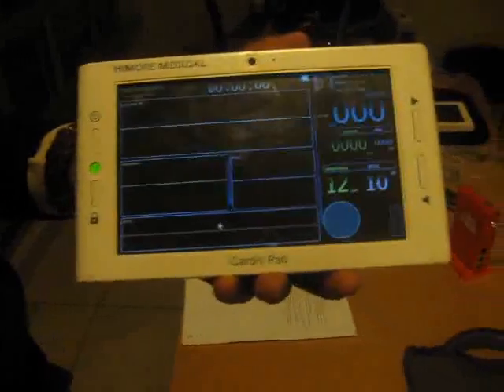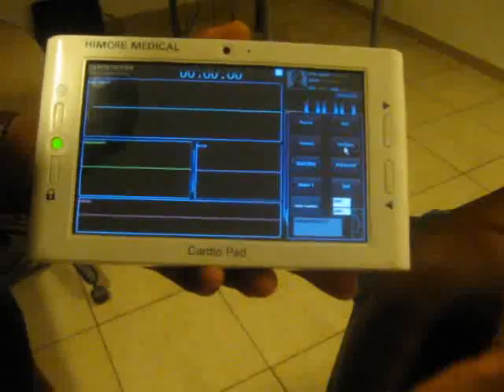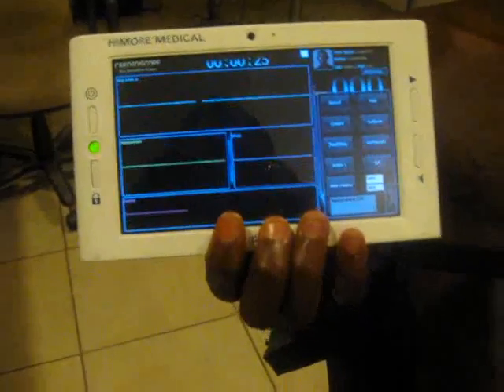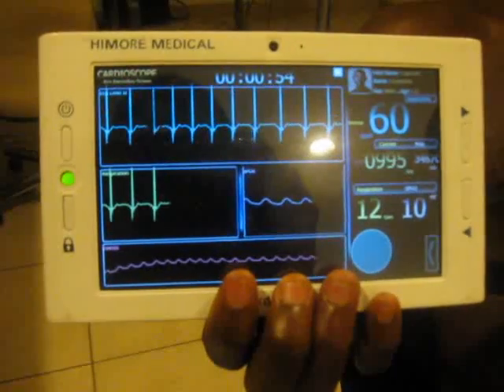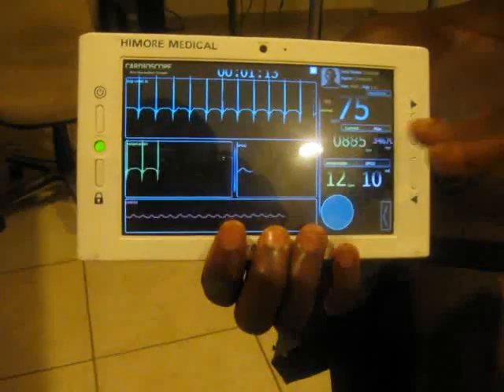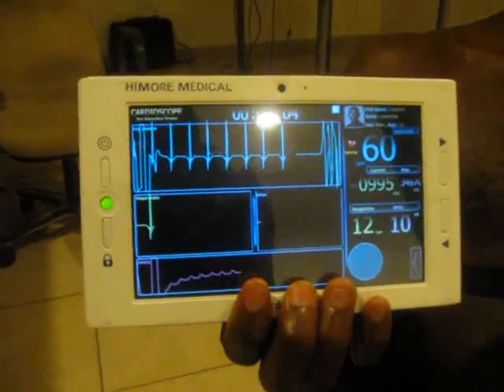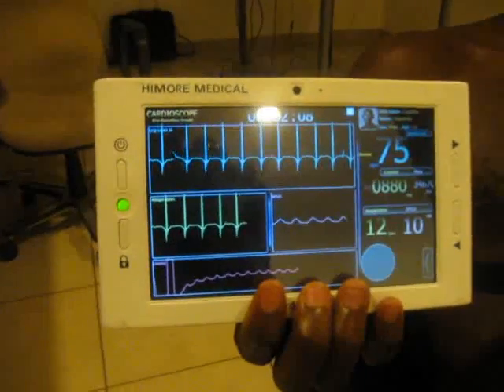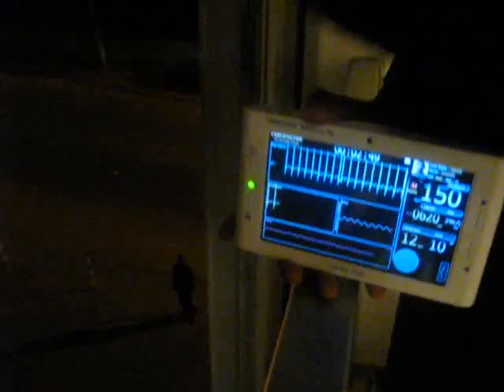ThisisCardiopad_Video 5: The Scope on Pad,ECG monitoring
this is how the cardiopad can be used as an ECG monitor or as a SCOPE.
the video shows how  the device is monitoring the heart activity in real time even if the patient is moving,very amazing video.
he previous video of the serie available shows how the cardiopad produce an automatic interpretation of the heart signal of a patient to help the cardiologist to make his diagnosis.